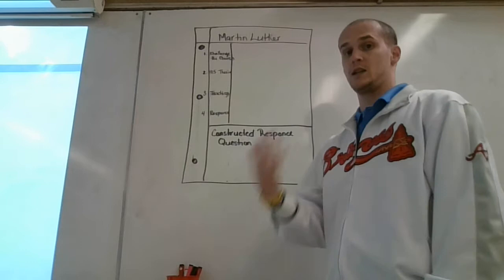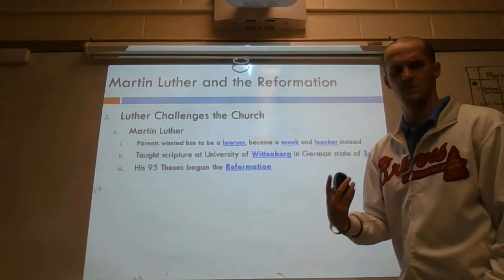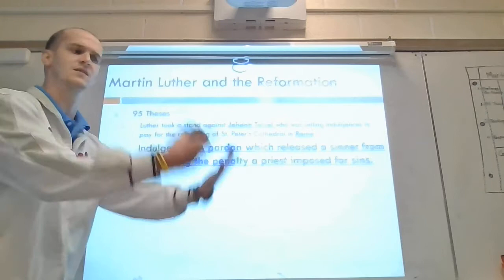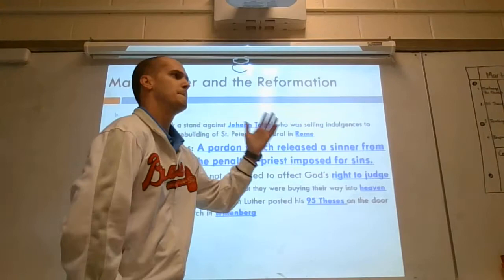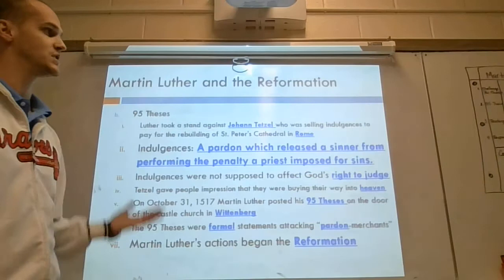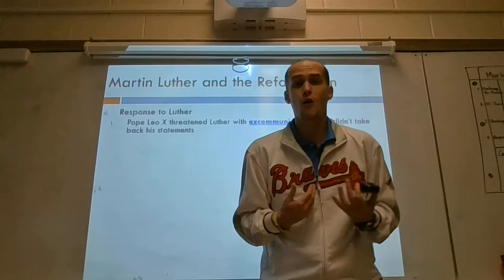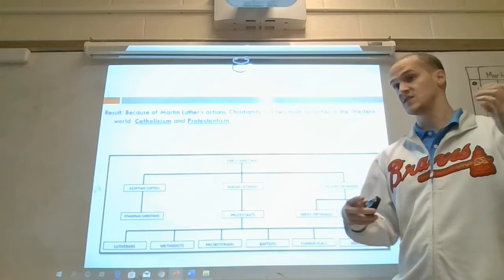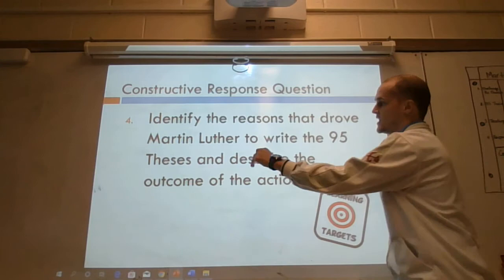Martin Luther and the 95 Thesis